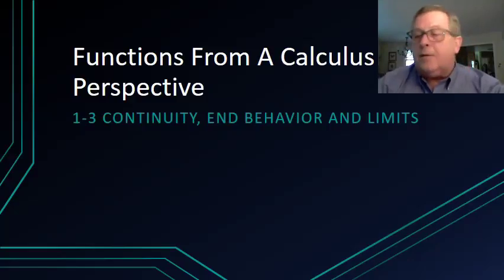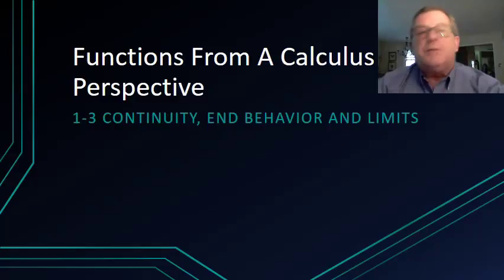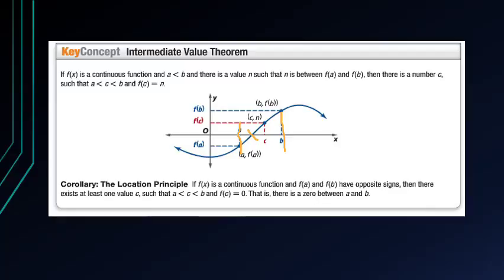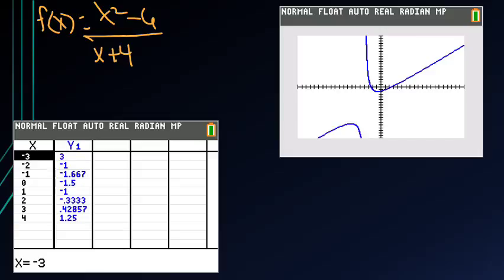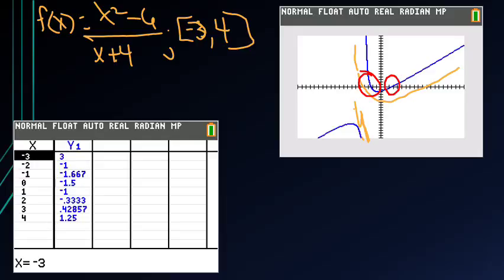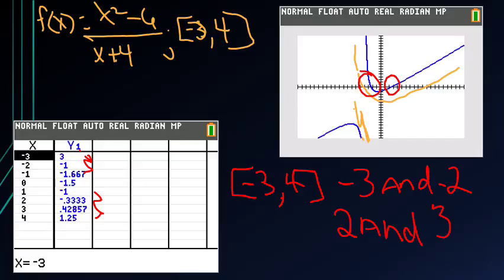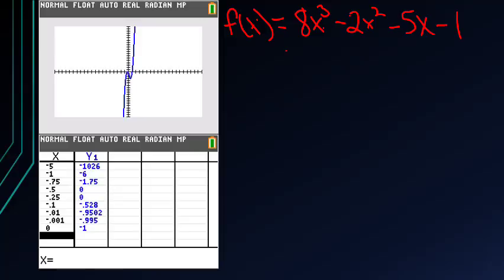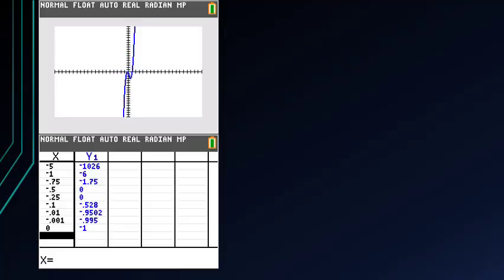Intermediate Value Theorem